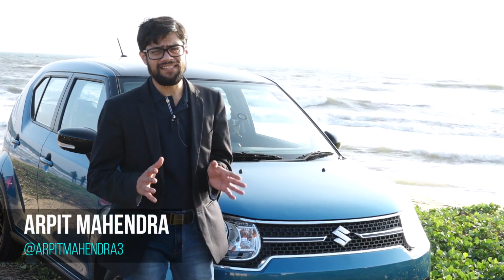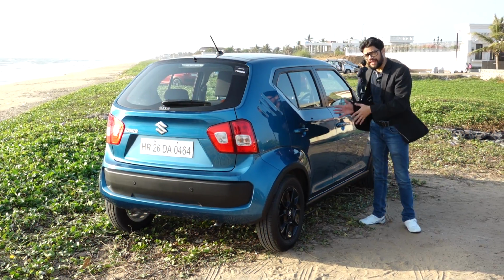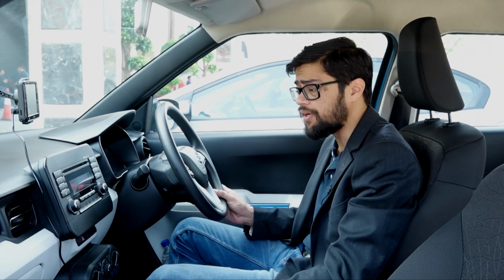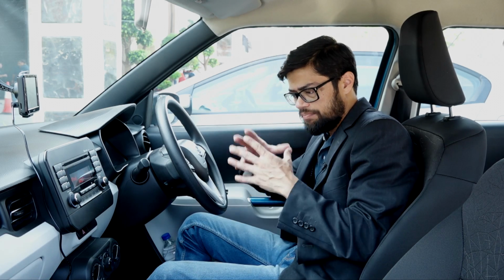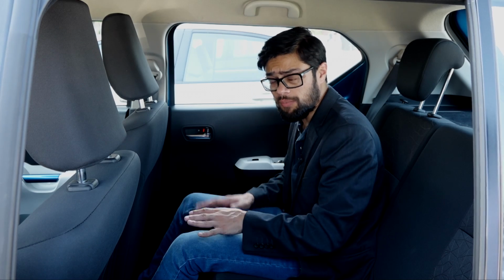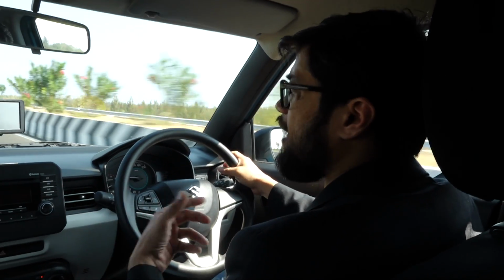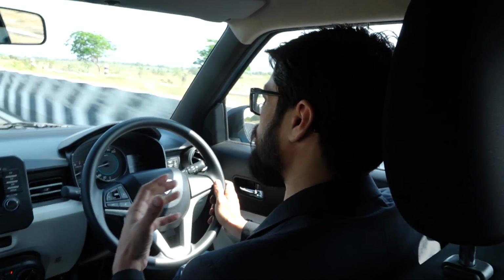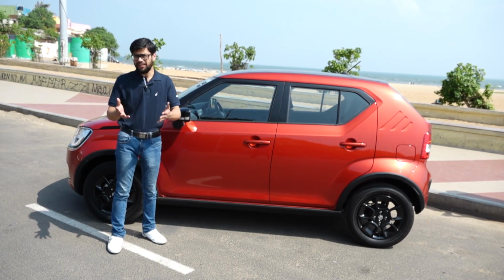Maruti Suzuki Ignis Review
Maruti Suzuki has been pitching the Ignis as a premium hatchback for the young buyers and successfully created a good pre-launch hype. With the car now launched, Arpit Mahendra drove it around Chennai to find out if it really lives up to the hype and if it brings anything new to the segment